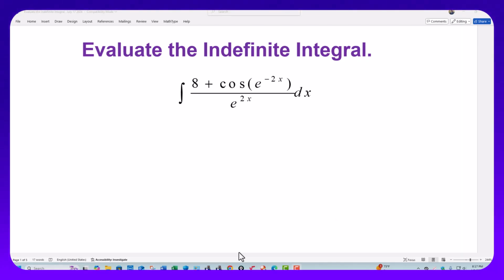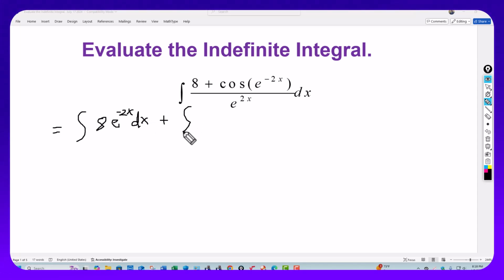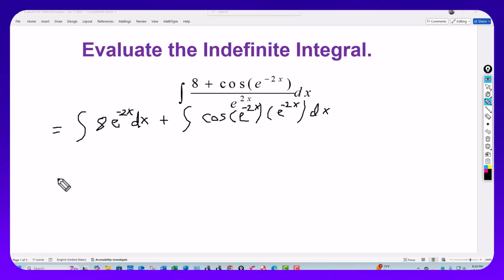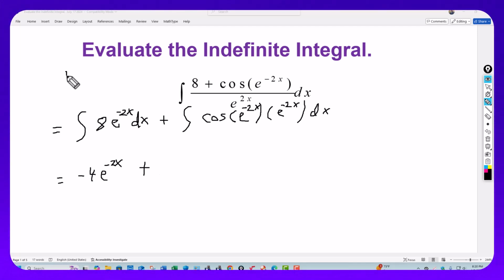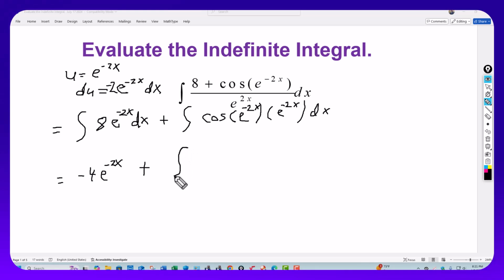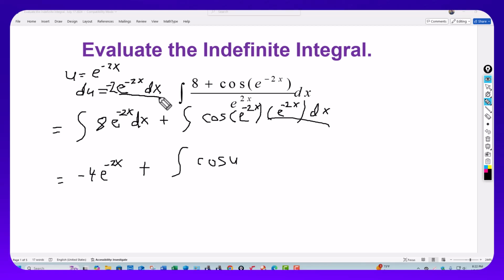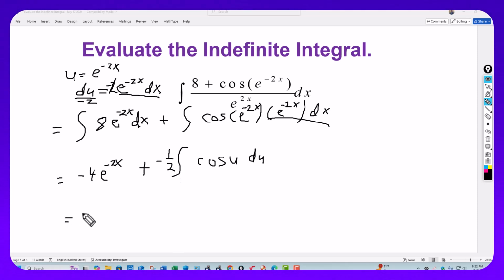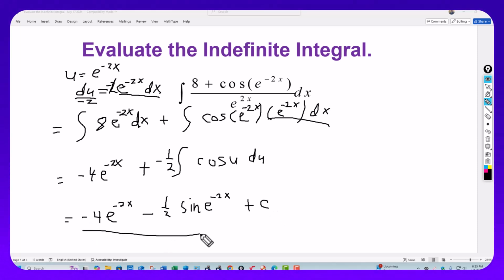Integral of (8 + cos(e^(-2x))/(e^2x)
In this video, we take the given integral and set up two integrals to evaluate the given integral.